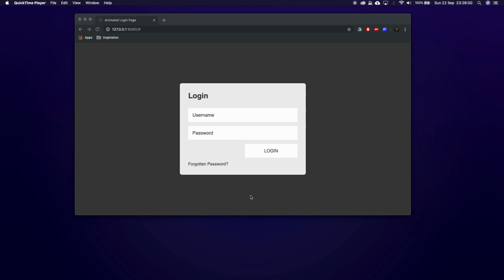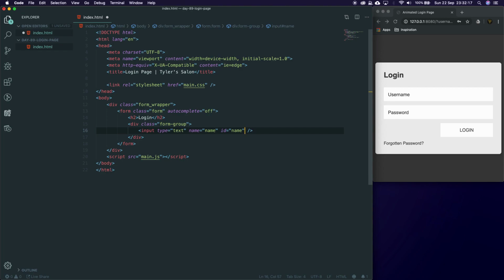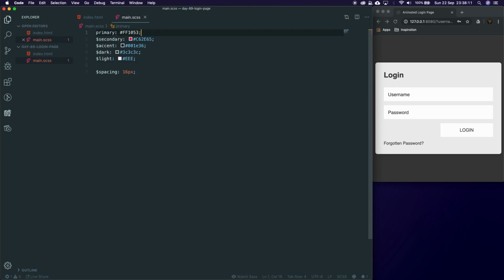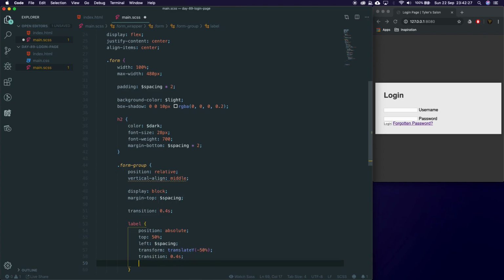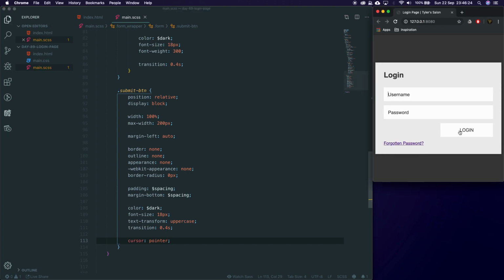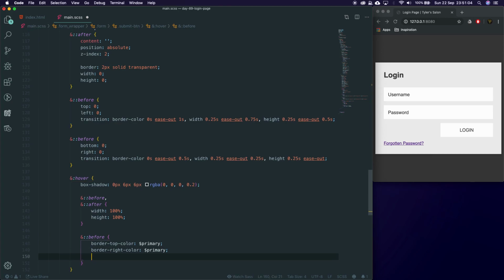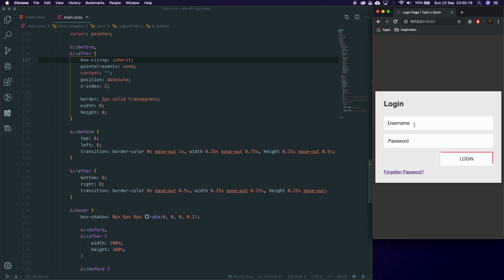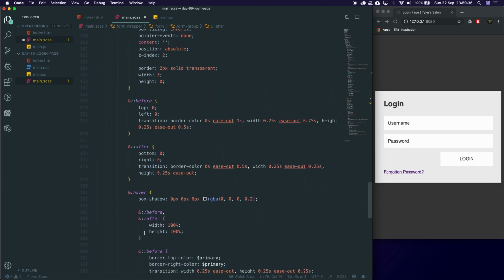Animated Login Form Using HTML, CSS & Javascript tutorial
Have you ever wanted to animated your login forms in CSS & Javascript? Well in this video we explore how to animate your login form using only HTML, CSS (SCSS) and JavaScript. We utilise CSS pseudo elements such as ‘after', ‘before’ and ’target’ to achieve a nice working cross browser animated CSS form.

Day 89